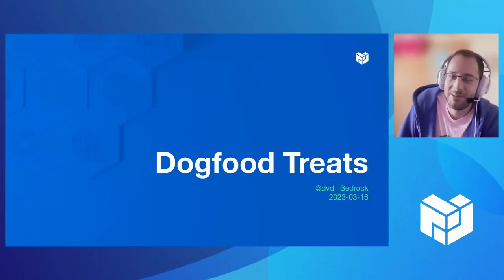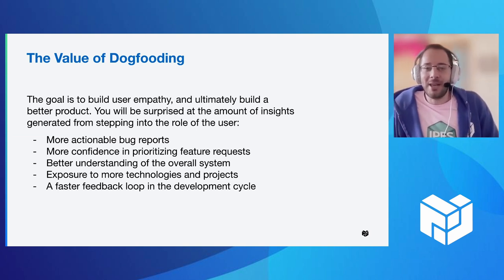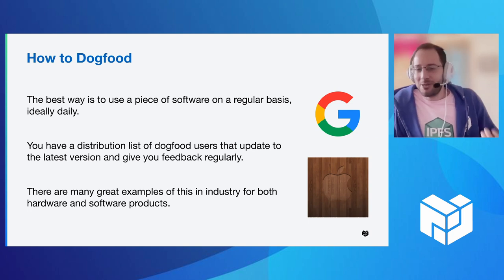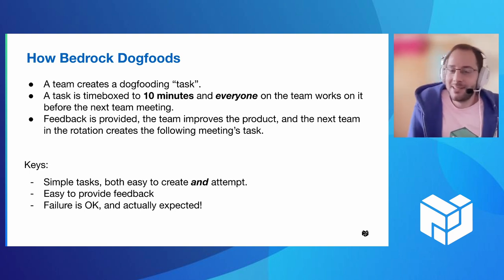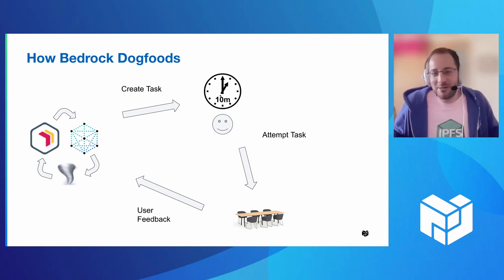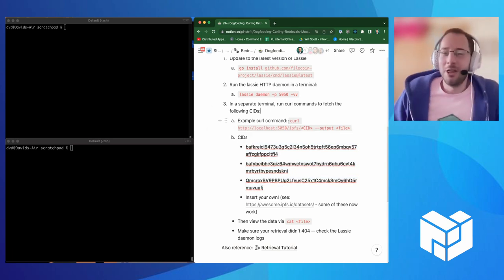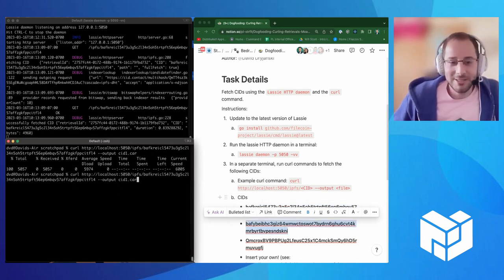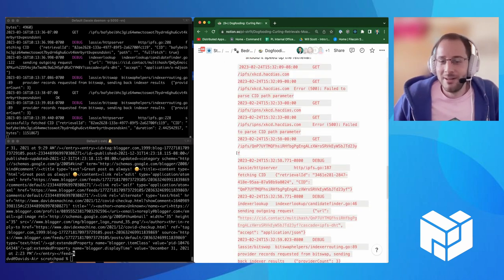Bedrock - Dogfood Treats (PL EngRes Demo Day - March 2023)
[Bedrock] Dogfood Treats - Learn about dogfooding with a group exercise
Presenter: David Dryjanski

Bedrock enables the growth of the Filecoin network via highly reliable storage, retrieval, and by bridging the gap to making Filecoin the goto, easy to integrate persistence layer for IPFS.